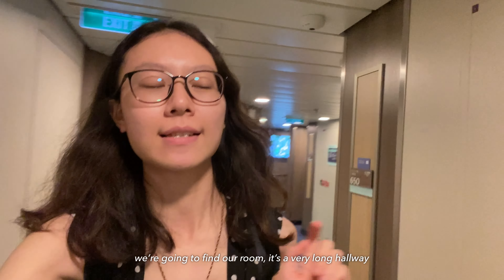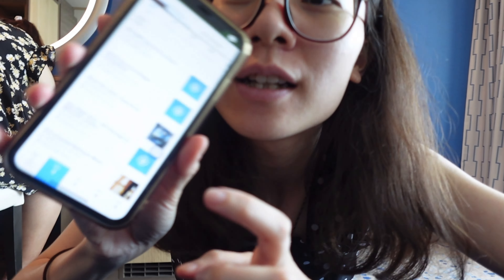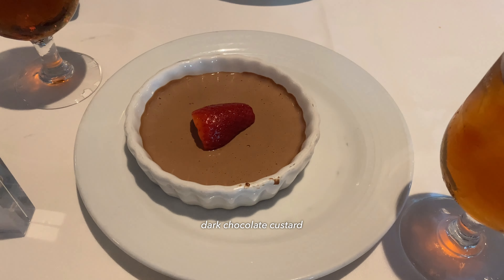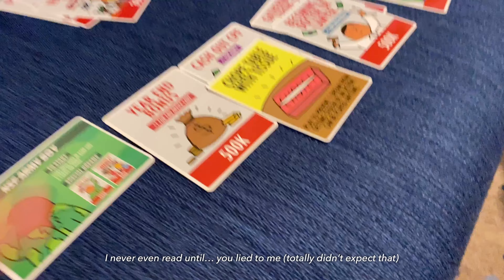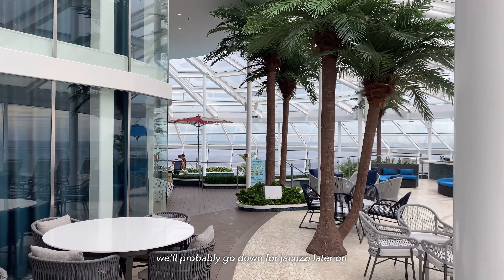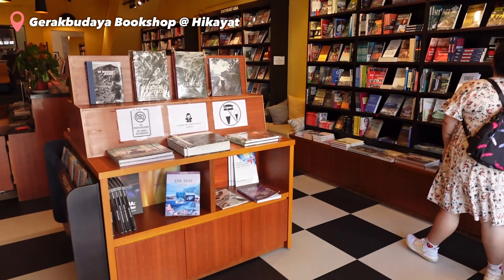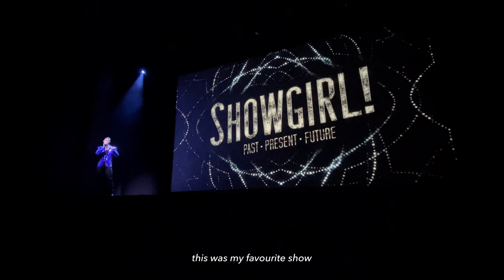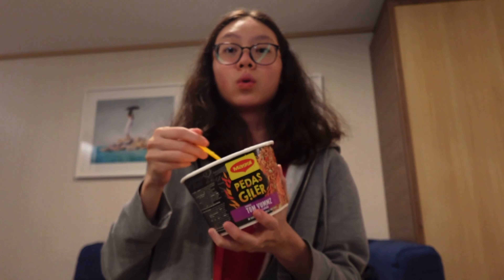CRUISE TRIP | 皇家加勒比邮轮 Royal Caribbean 5D4N Spectrum of the Seas - SINGAPORE TO PENANG VLOG 🚢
Hellooo! Went on a 5D4N (12-16 Sept) cruise trip with Janice! 🌊 We did a lot of activities and ate local hawker food while at Penang. It was a very relaxing time because we got some detox sessions from working life and social media. 🤭

✨ Penang ✨
- Gerakbudaya Bookshop @ Hikayat
- Norm Micro Roastery
- Presgrave Street Hawker Centre

Thumbs up if you enjoy watching the cruise vlog! ˙ᵕ˙

What i used to film/edit 📷
iphone 11, sony zv1f, vllo, procreate

Bgm 🎶